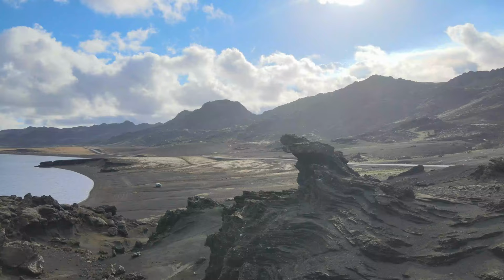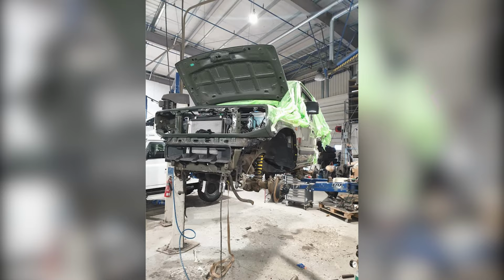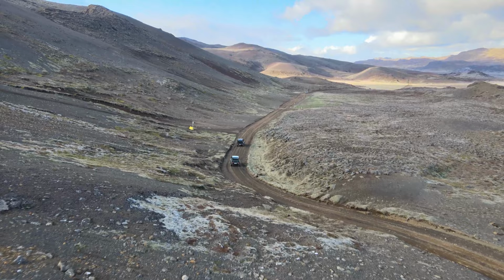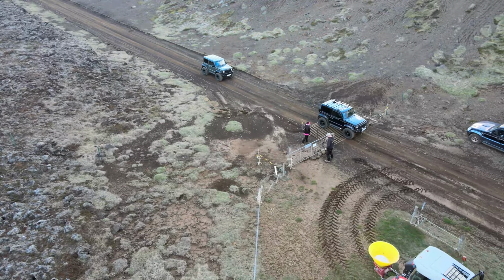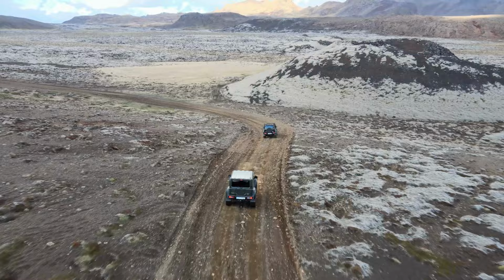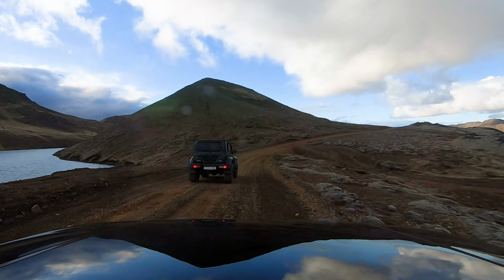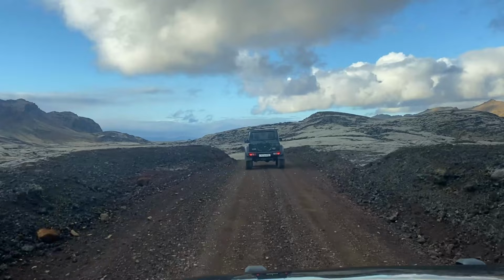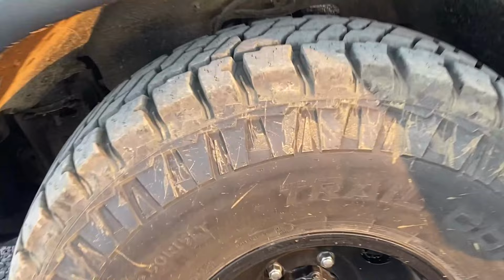JIMNY UNITED, ARTIC TRUCKS EDITION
And then they were two 👍👌😄 Finally someone did the right thing and went the whole nine yards in modifying another 35" Jimny. And even better! this Jimny was modified by the world famous 4x4 company Artic Truck Iceland. This Jimny is a 5 speed manual and has a 45mm lift, OME suspension Dick Cepek trail country EXP 35x12,5R15 tires and 15x10" American racing wheels. It also has new 4:88 axle gear diffs and a speedometer correction and more. This is a true Jimny and i look forward to future videos when we test both Jimny's in more extreme circumstances. Upcoming videos are: Supercharger and a new ARB roof rack and much more👌👍😄